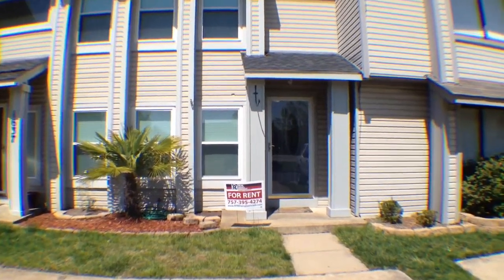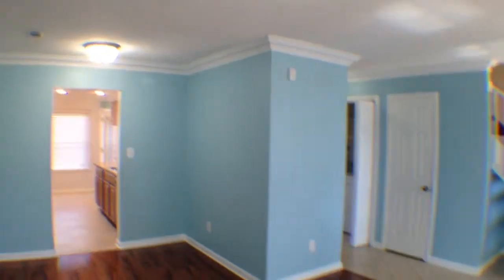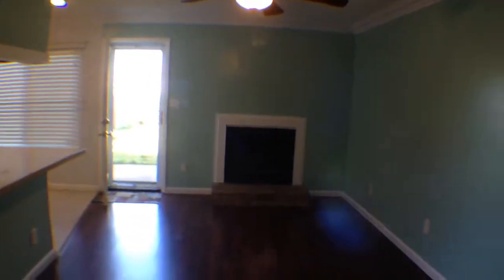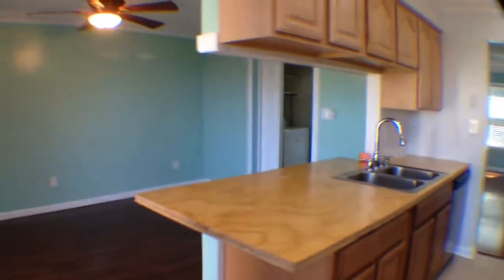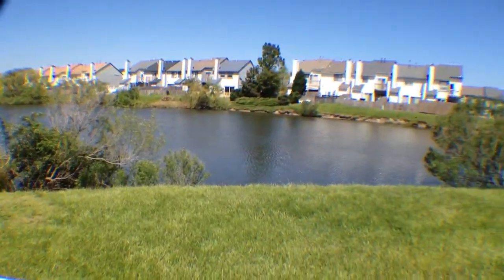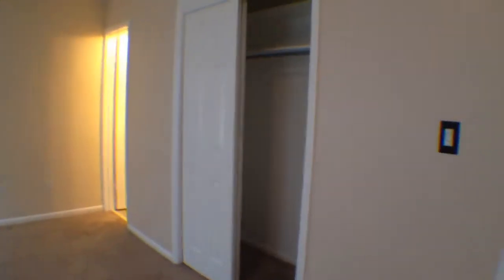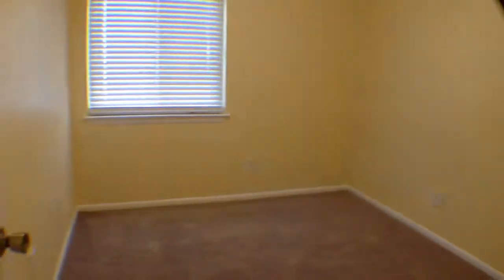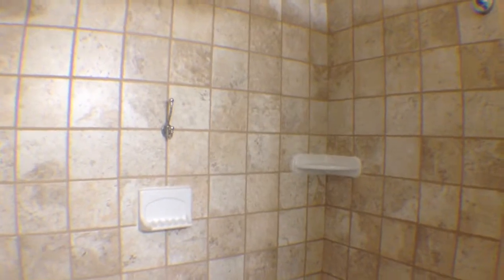Virginia Beach Property Management 1635 Kitimal Drive Real Property Management Hampton Roads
Located minutes from Dam Neck and Oceana Naval Bases, this condo is minutes to the Va Beach Oceanfront, I-264, and lots of shopping, dining, and entertainment.

This home has been updated and boasts an open floor plan, fenced yard, fireplace, and two master bedrooms. The first floor is spacious with two living areas, one with a fireplace, and both are bright with lots of natural sunlight. The galley style kitchen on the first floor opens onto the breakfast area and has a french door leading out to the fenced back yard. Pull up a couple of bar stools to the open counter for extra seating while entertaining.

Upstairs you will find two spacious master suites. Just perfect for those wanting to have their own retreats.

With all these conveniences this home won't be available long.

Interested in submitting an application?  Visit our office at :
5394 Kemps River Dr., Ste 103
Virginia Beach, VA 23464